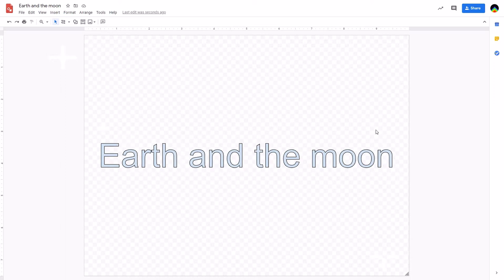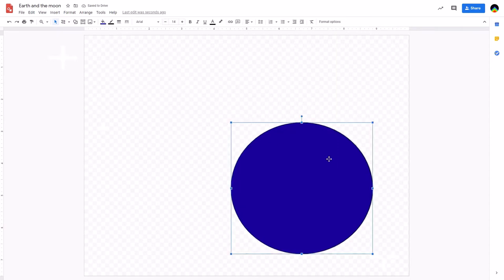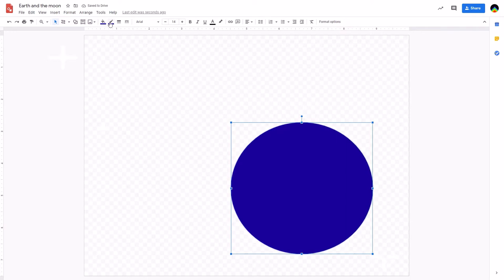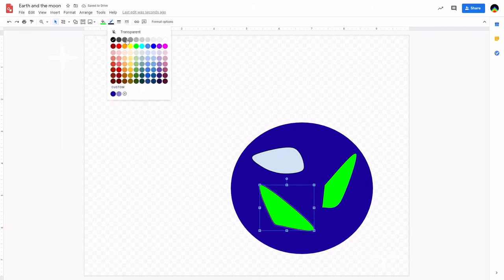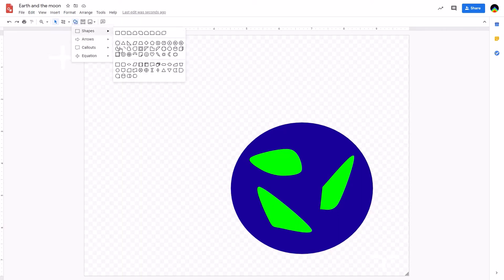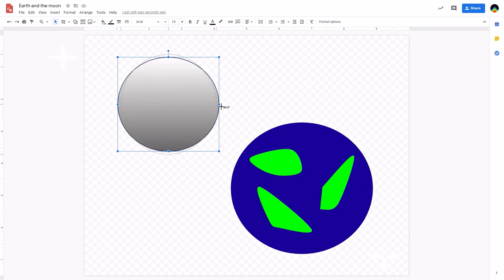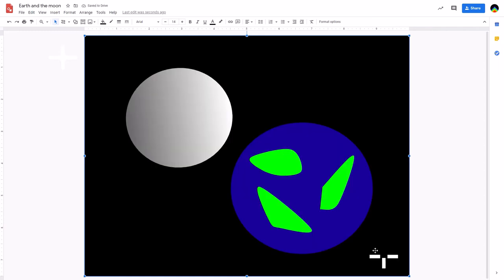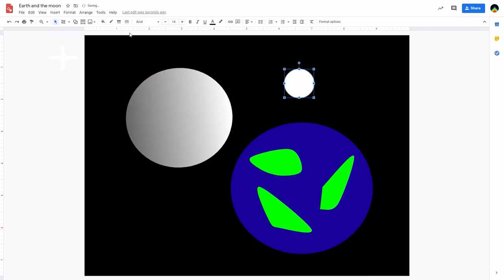How to Draw Earth and Moon using Google Drawing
This `Video explains about how to use Google Drawing App and create most exotic images of Earth and moon..